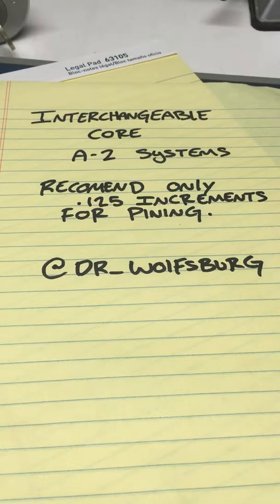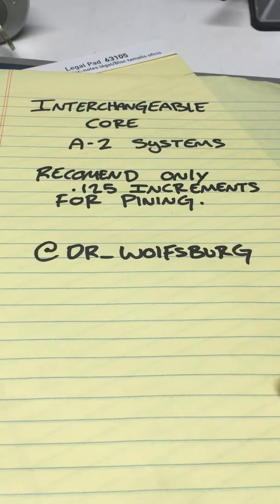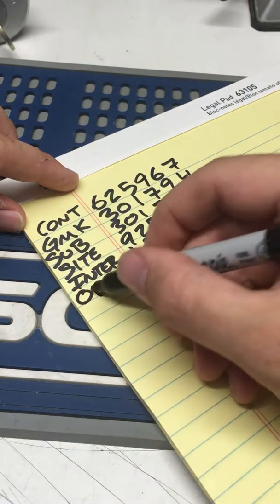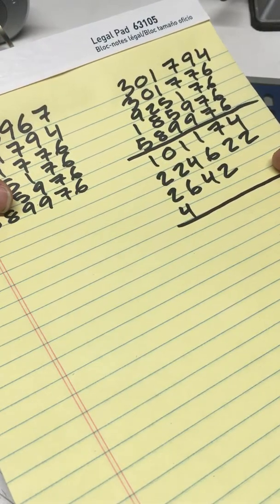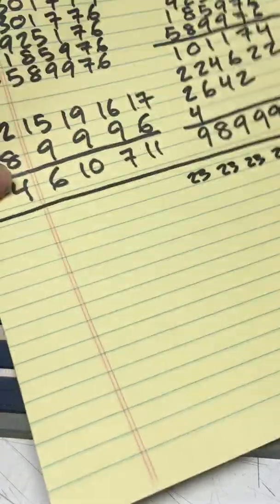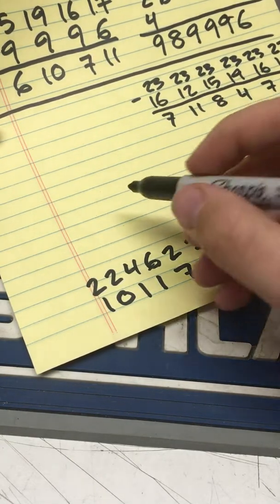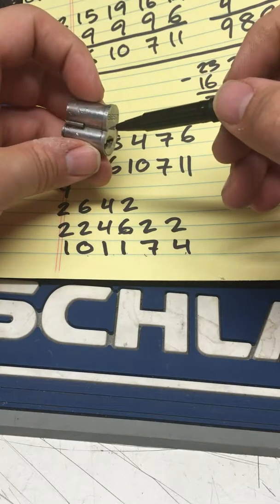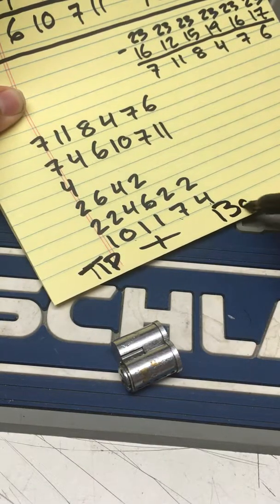Math Progression for Interchangeable Cores IC A-2 Sytem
quick run down on Progression for A-2 IC core systems.